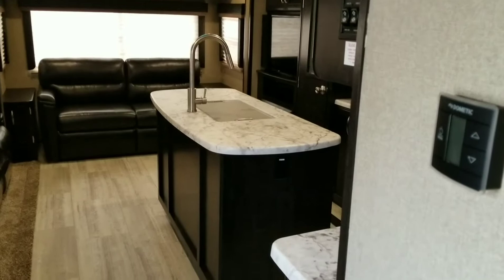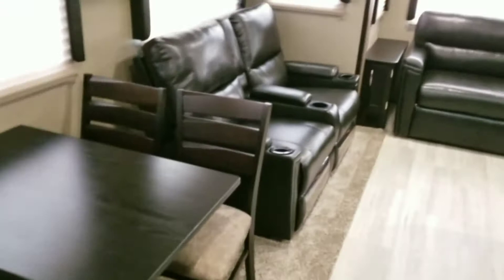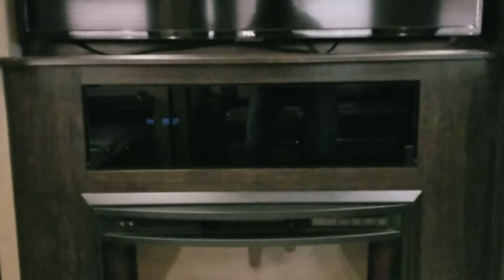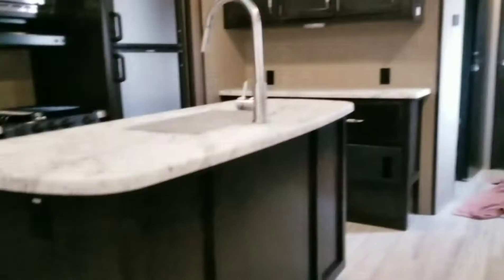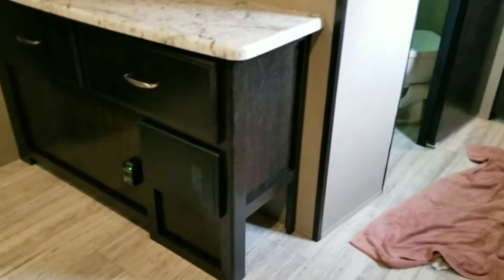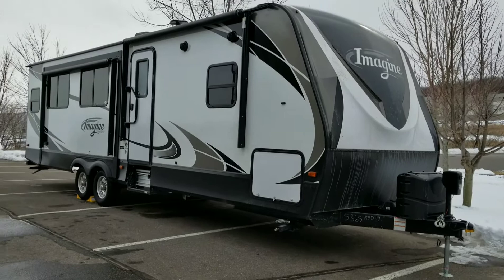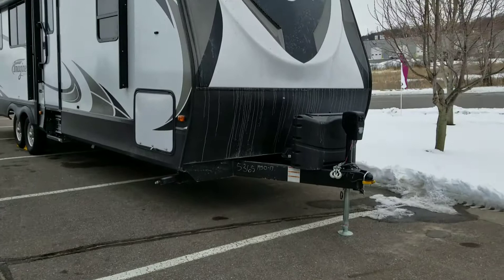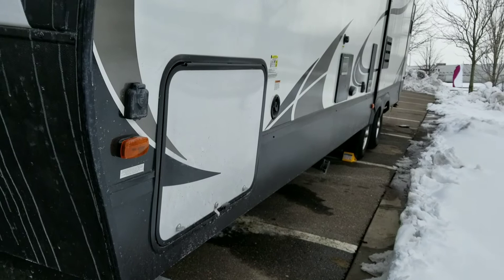Tour our New 2018 Grand Design Imagine 2950RL 33'8" Travel Trailer RV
Here is a short tour of our Brand New 2018 Grand Design Imagine 2950 RL Travel Trailer RV. We will post a better video soon!

We can't wait to embark on our journey of Full Time RV Living around the United States in this awesome rig!